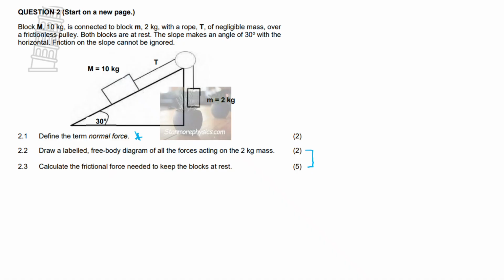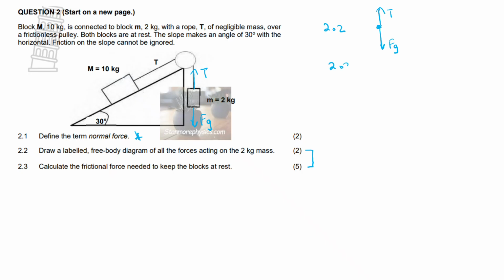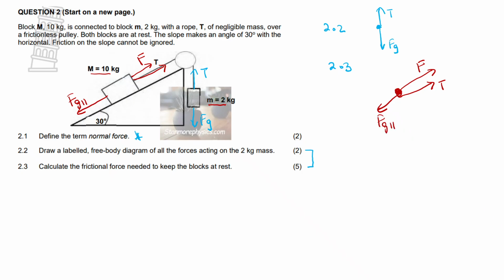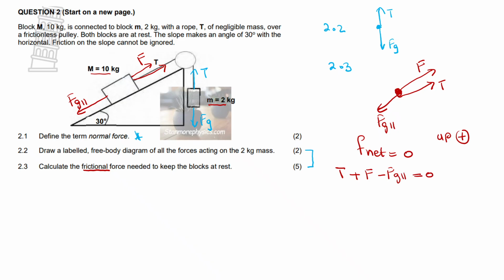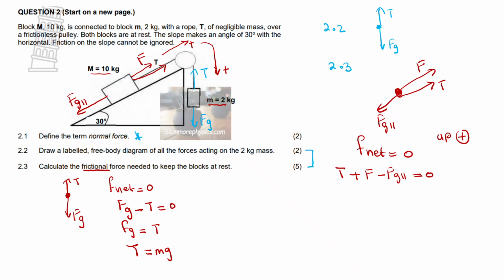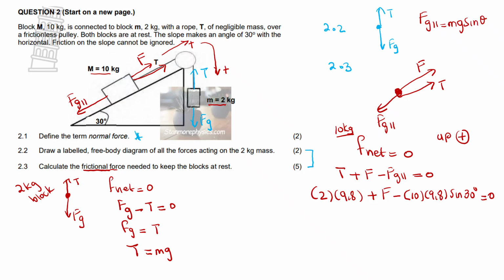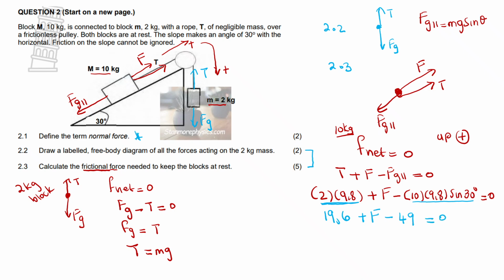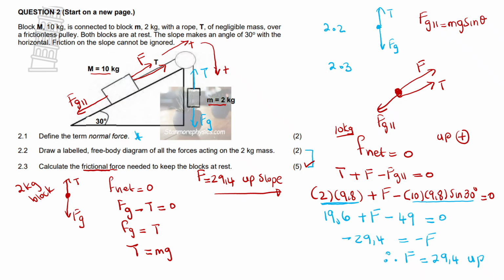Newton’s Laws Past Paper Questions | Grade 11 & 12 Physics (CAPS and IEB)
Struggling with Newton’s Laws? This video breaks down a past paper question step-by-step to help you understand the concepts clearly! 🚀📚

Newton’s Laws are one of the most important topics in Physics, and they appear in almost every exam. In this lesson, we show you how to approach these questions and avoid common mistakes.